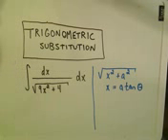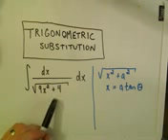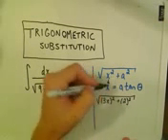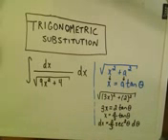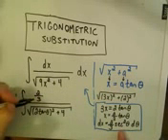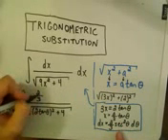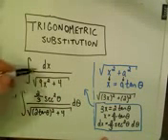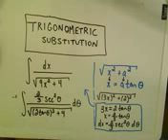trigonometric substitution example 2 hi 33863